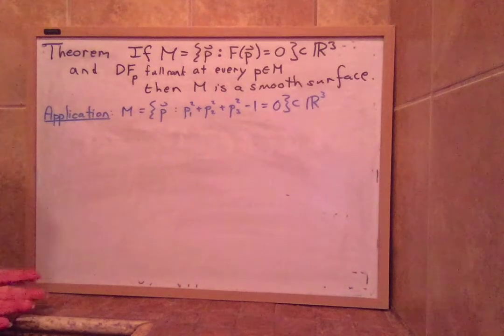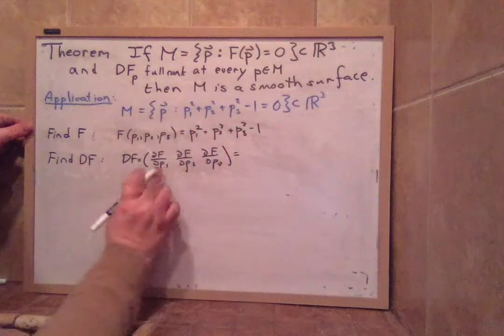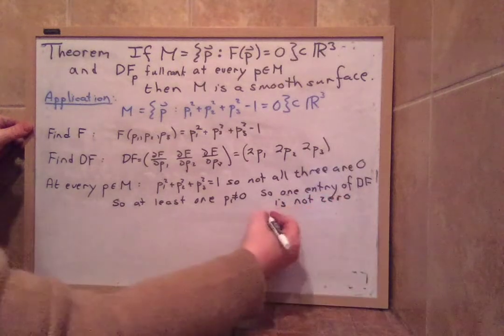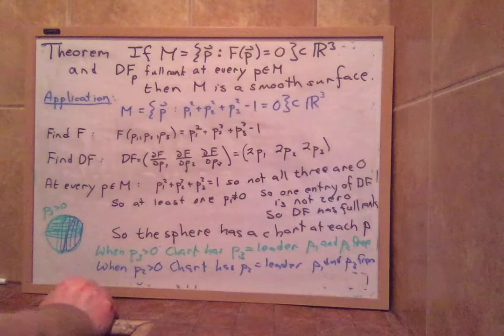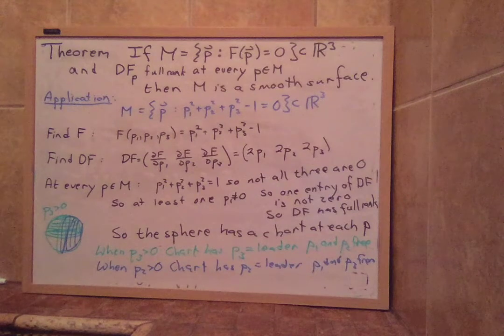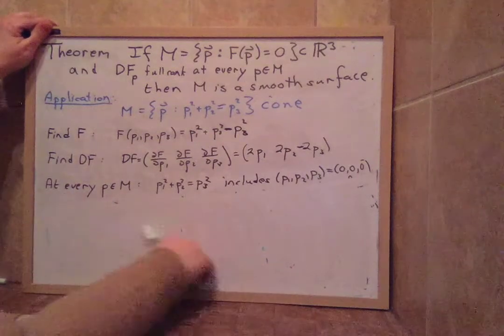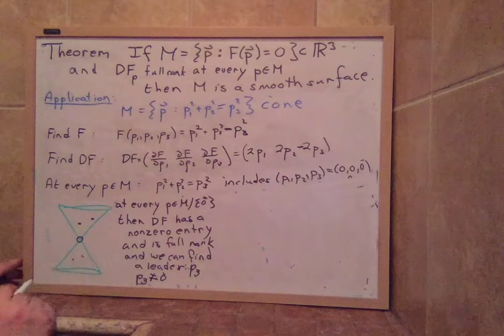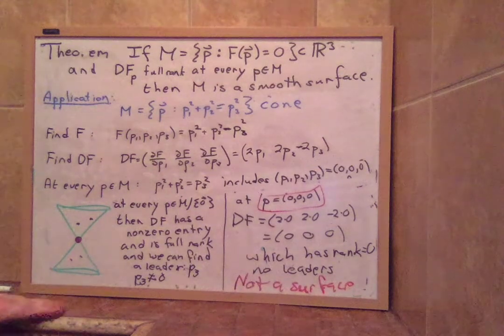SurfacePart5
Using the Implicit Function Theorem to check if two sets are smooth surfaces: the sphere and the cone.